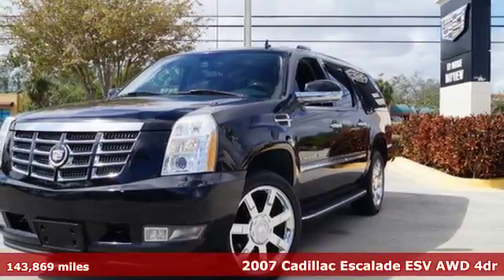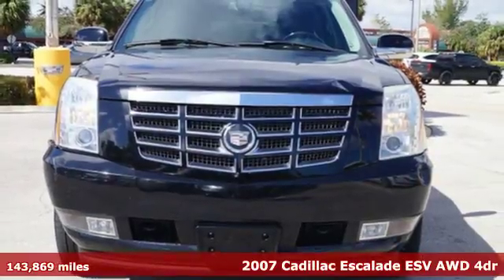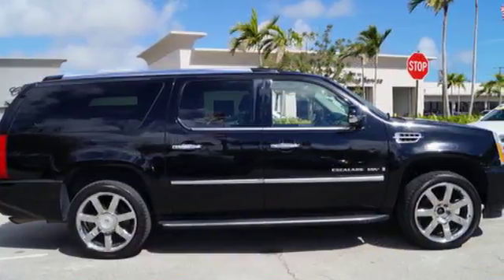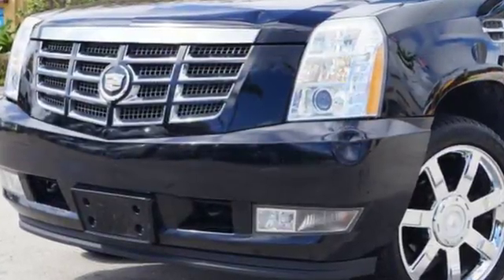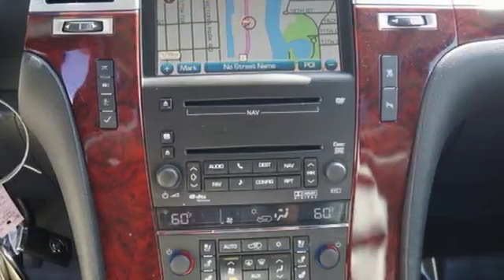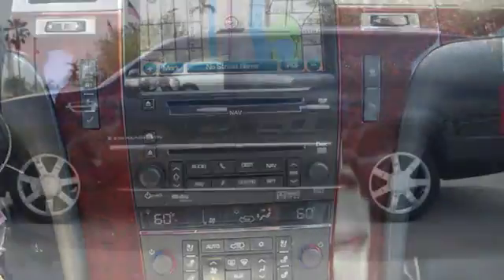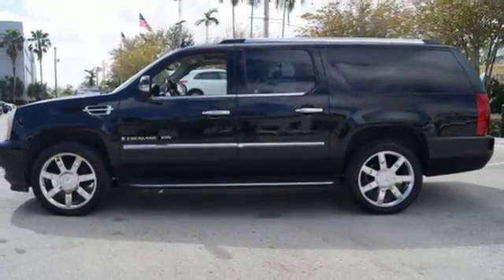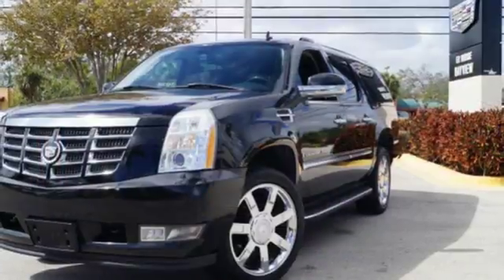Used 2007 Cadillac Escalade Miami Fort Lauderdale, FL BU2380 - SOLD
Year: 2007
Make: Cadillac
Model: Escalade
Trim: ESV
Engine: 6.2l 8 Cylinder Fuel Injected
Transmission: AWD 6-Speed Shiftable Automatic
Color: Black
Interior: Ebony
Mileage: 143869
Stock #: BU2380
VIN: 1GYFK668X7R321421
* 6.2 LITER 8 Cylinder engine * * Great deal at $10,500 compared with ask of $13,000 * * 2007 ** Cadillac * * Escalade * * ESV * You'll love getting behind the wheel of this 2007 Cadillac Escalade ESV, which is complete with amenities such as a backup sensor, rear air conditioning, remote starter, parking assistance, dual climate control, stability control, traction control, Bose sound system, anti-lock brakes, and dual airbags. Flaunting a dazzling black exterior and an ebony interior. This one scored a crash test rating of 4 out of 5 stars.

Address:
1240 North Federal Highway